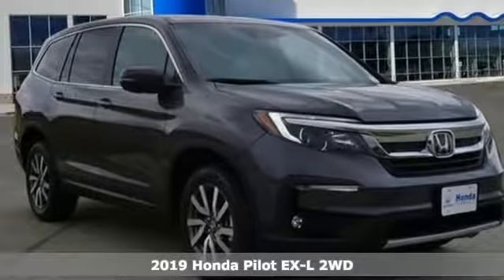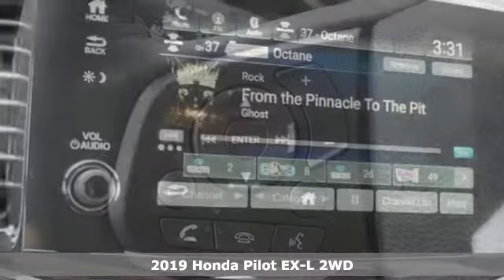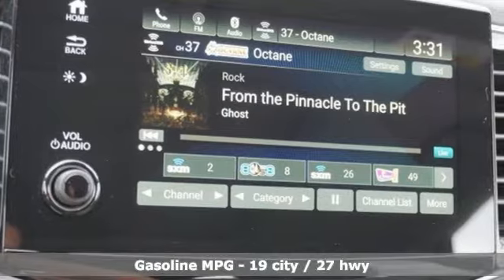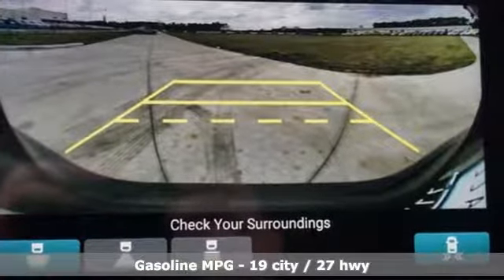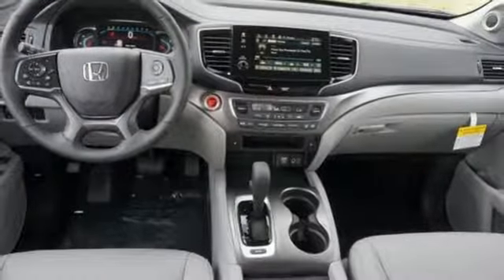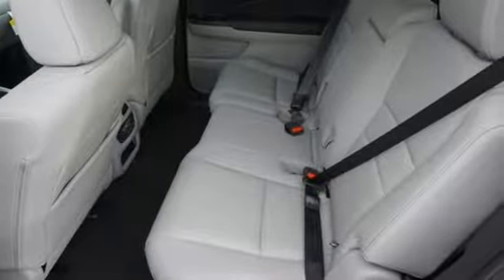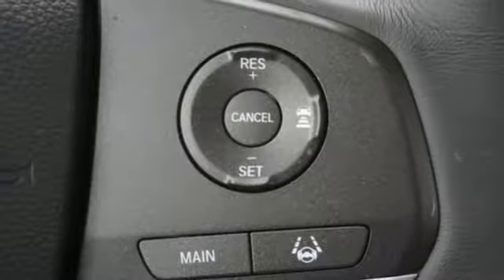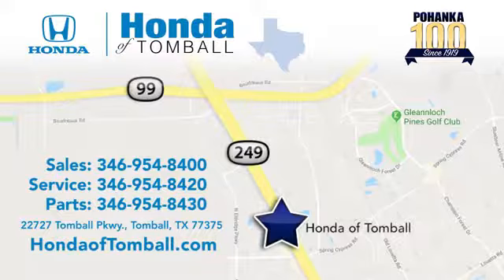New 2019 Honda Pilot Tomball TX Houston, TX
Year: 2019
Make: Honda
Model: Pilot
Trim: EX-L
Engine: 6 Cyl. 3.5 L
Transmission: Automatic
Color: Gray
Stock #: HTKB026377
VIN: 5FNYF5H56KB026377

Address:
22727 Tomball Pkwy